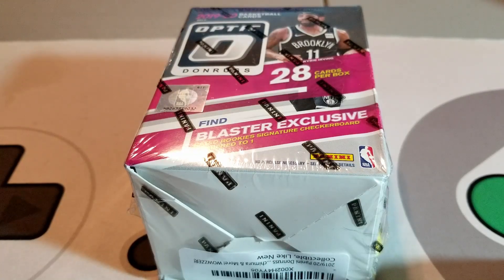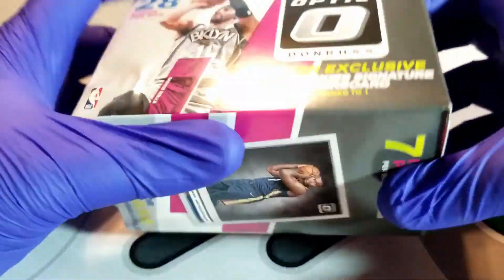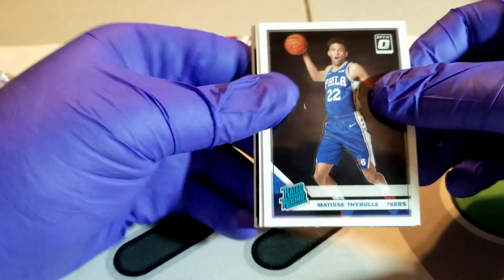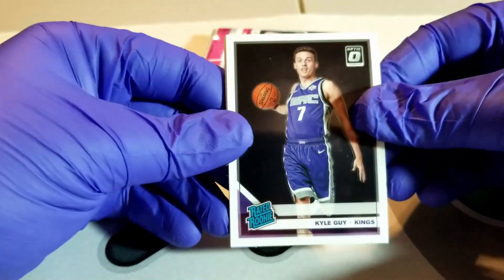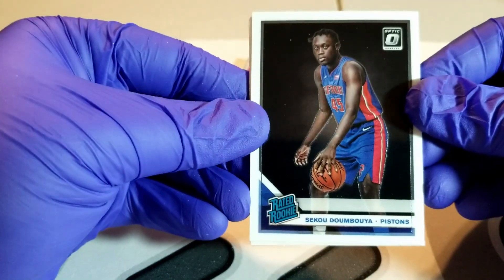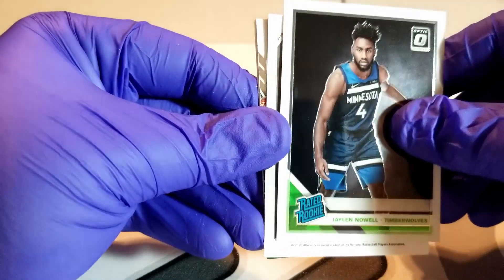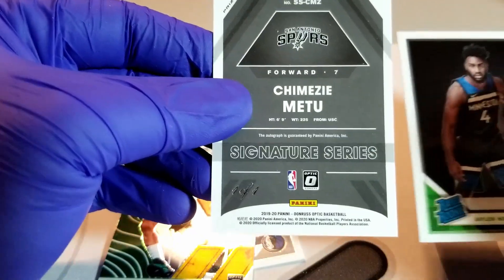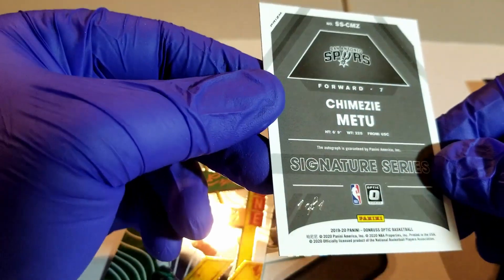2019 20 Optic Blaster Success! 1 of 1 Checkerboard Auto!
We are looking to grow our facebook community! Open to all collectors and investors in any sport. Feel free to buy, sell, trade, ask questions, or start discussions!